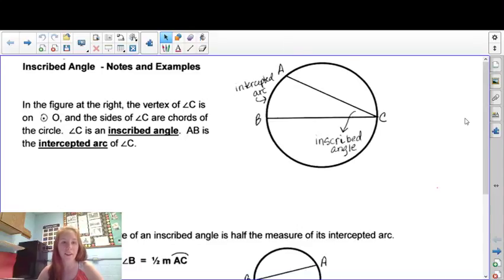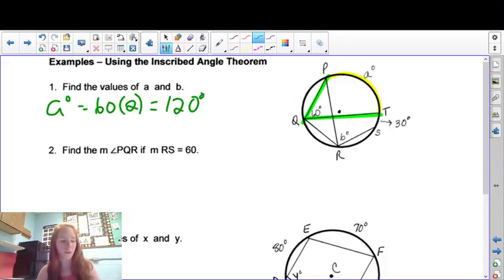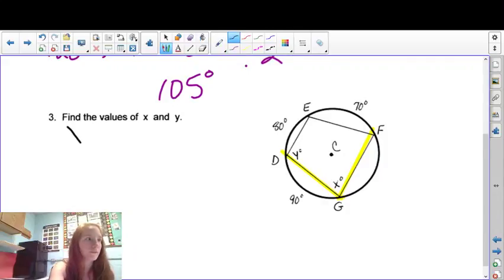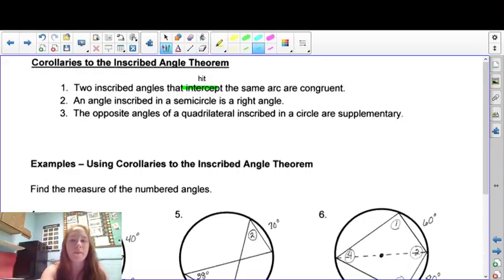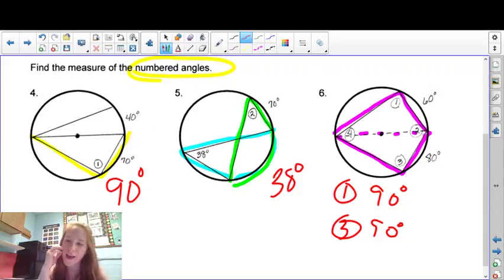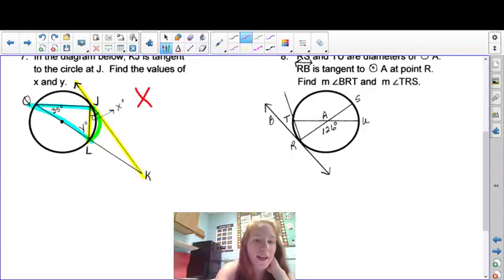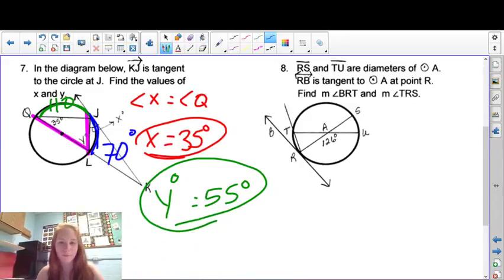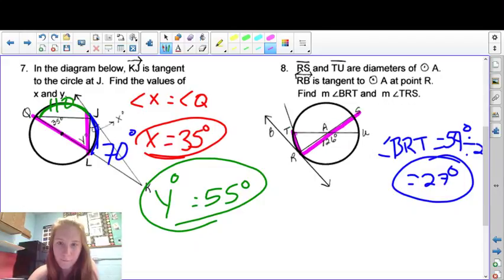Inscribed Angles part 1